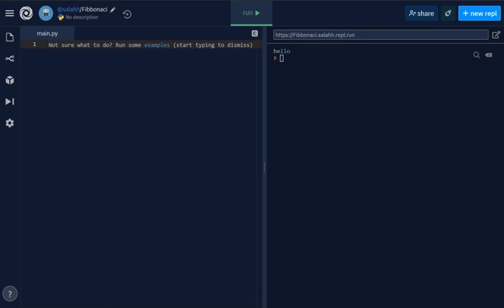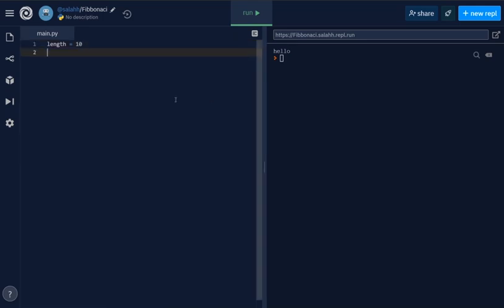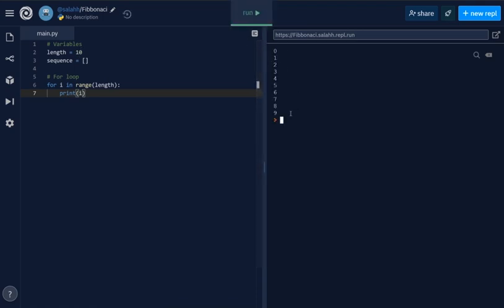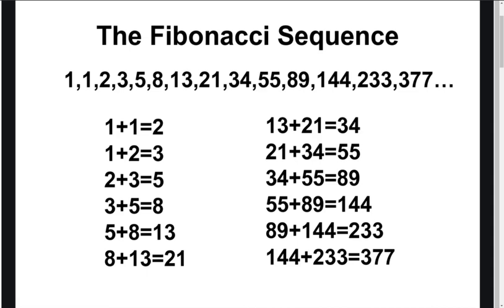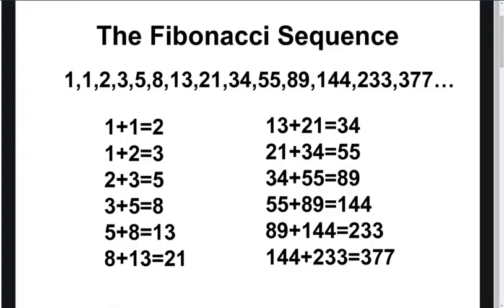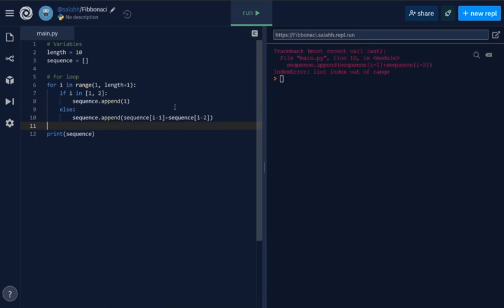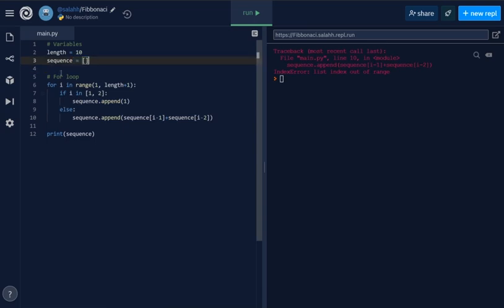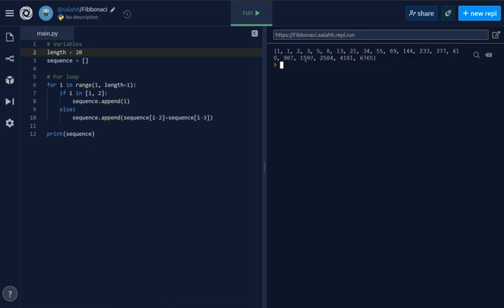How to Make the Fibonacci Sequence - Python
In this video, I explain how to make a program that prints terms of the Fibonacci sequence.

Prod: YoungAsko